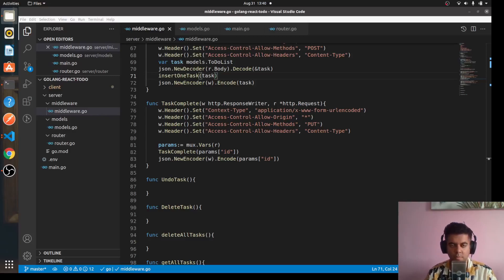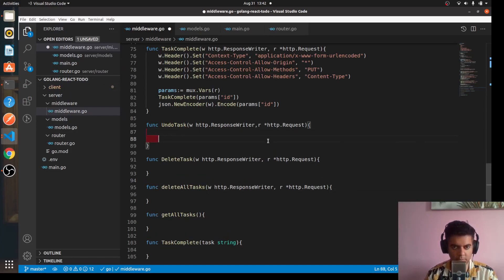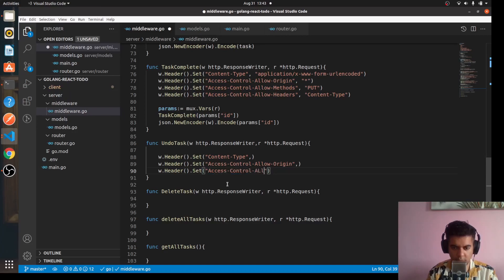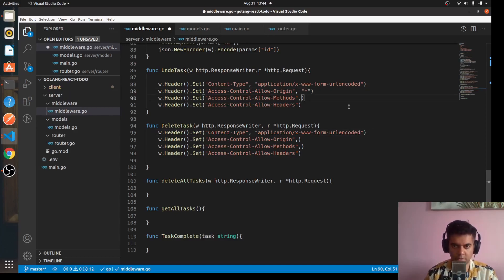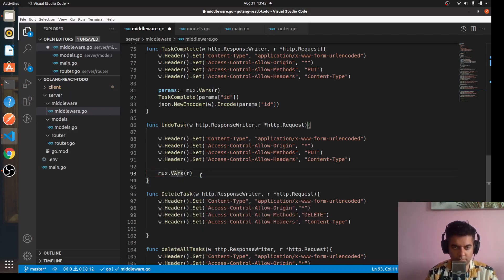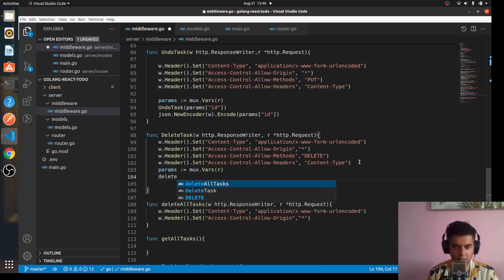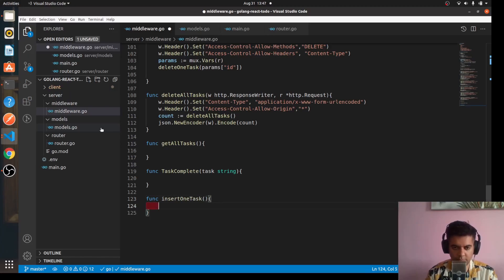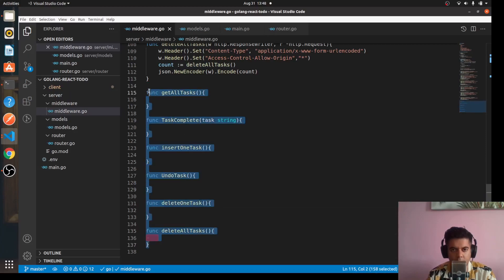GO + REACT ⏩⏩ TO-DO-APP, Part - 8